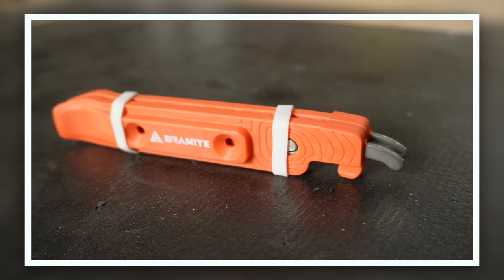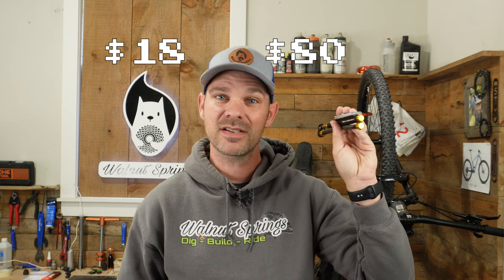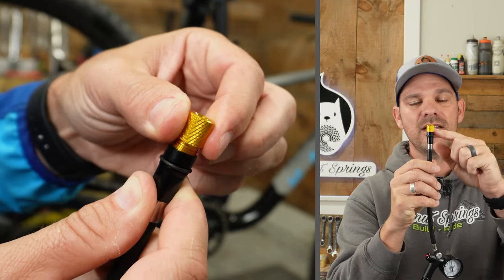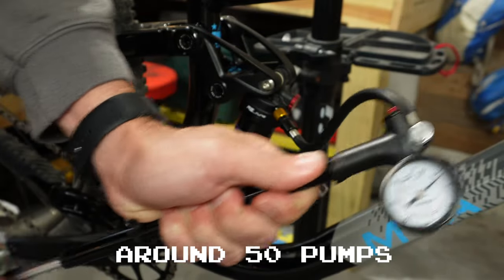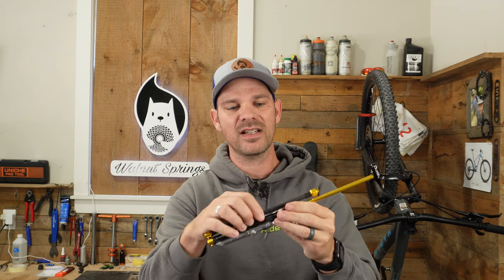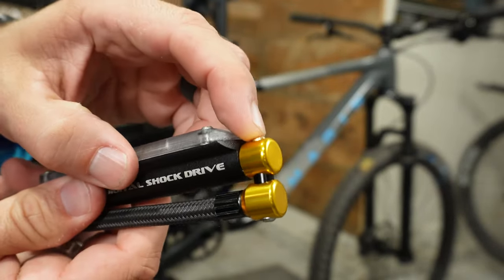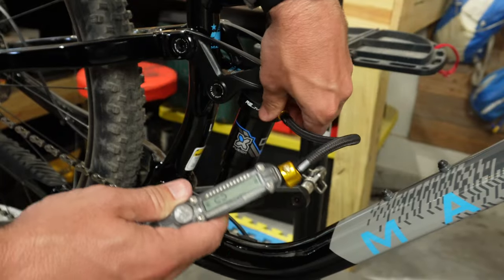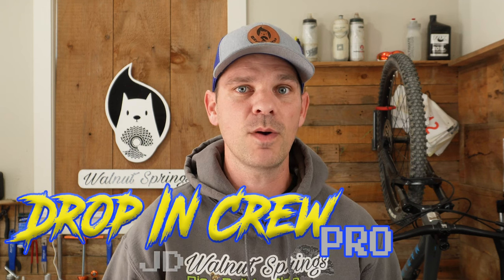Lezyne or Diyife Shock Pumps throw down: Budget or Bougie?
Lezyne shock pump
Diyife shock pump
Wolf Tooth Master Link Pliers
Granite Talon Tyre Levers

Buy a GoPro Here:
Hero 11 Black
Hero10 Black
Hero9 Black

Awesome Garage Bike Racks
Koova Garage Storage: Save 10% by using the Code MIKE10 at Checkout

This bike is made by Kent the same maker as the Kent Trouvaille. Except this bike is a little more aggressive in geo and has some upgraded parts.